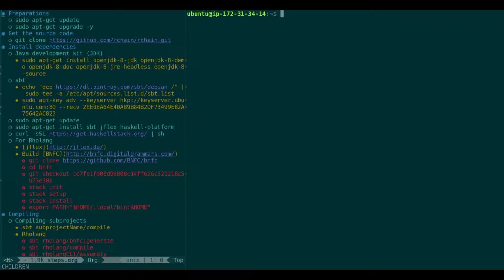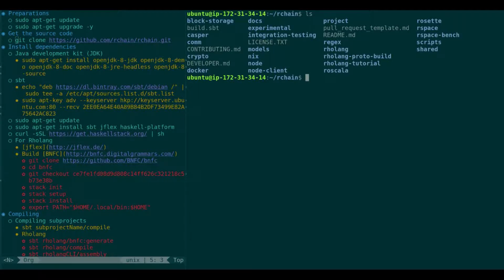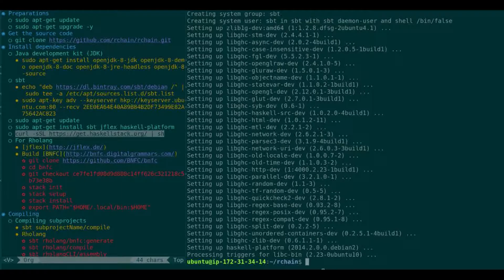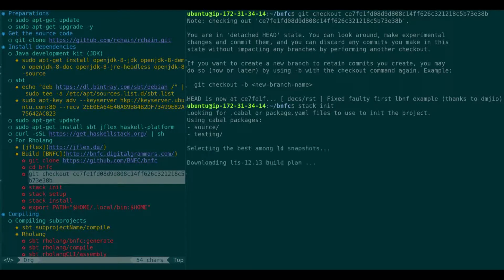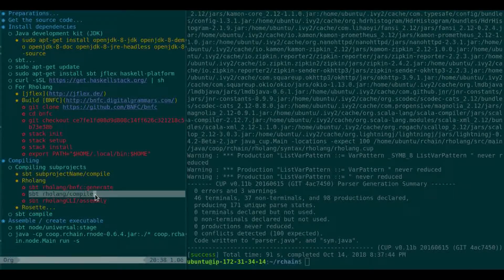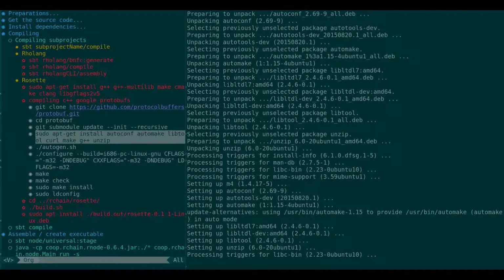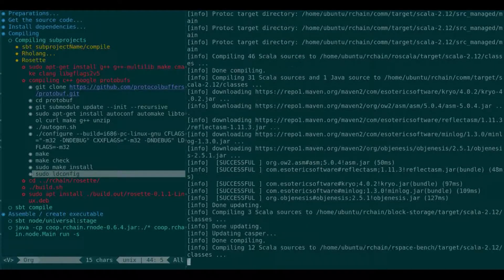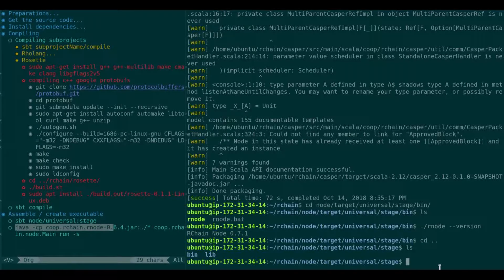How to compile RNode from source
In this video Philipp explains step by step how to compile and RNode from source.

Overview of the video contents:

* Preparations
* Install dependencies
** Java development kit (JDK)
*** sudo apt-get install openjdk-8-jdk openjdk-8-demo openjdk-8-doc openjdk-8-jre-headless openjdk-8-source
** sbt
*** echo "deb /" | sudo tee -a /etc/apt/sources.list.d/sbt.list
*** sudo apt-key adv --keyserver hkp://keyserver.ubuntu.com:80 --recv 2EE0EA64E40A89B84B2DF73499E82A75642AC823
** sudo apt-get update
** sudo apt-get install sbt jflex haskell-platform
cd bnfc
git checkout ce7fe1fd08d9d808c14ff626c321218c5b73e38b
stack init
stack setup
stack install
export PATH="$HOME/.local/bin:$HOME"
* Compiling
** Compiling subprojects
*** sbt subprojectName/compile
*** Rholang
sbt rholang/bnfc:generate
sbt rholang/compile
sbt rholangCLI/assembly
*** Rosette
sudo apt-get install g++ g++-multilib make cmake clang libgflags2v5
compiling c++ google protobufs
cd protobuf
sudo apt-get install autoconf automake libtool curl make g++ unzip
./autogen.sh
./configure --build=i686-pc-linux-gnu CFLAGS="-m32 -DNDEBUG" CXXFLAGS="-m32 -DNDEBUG" LDFLAGS=-m32
make
make check
sudo make install
sudo ldconfig
cd ../rchain/rosette/
./build.sh
sudo apt install ./build.out/rosette-0.1.1-Linux.deb
** sbt compile
* Assemble / create executable
** sbt node/universal:stage
** java -cp coop.rchain.rnode-0.6.4.jar:./* coop.rchain.node.Main run -s